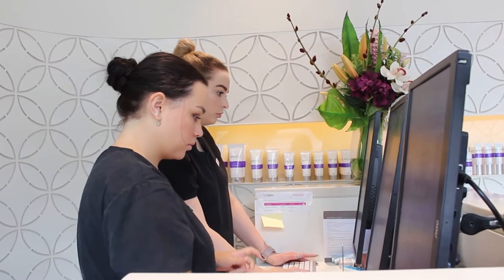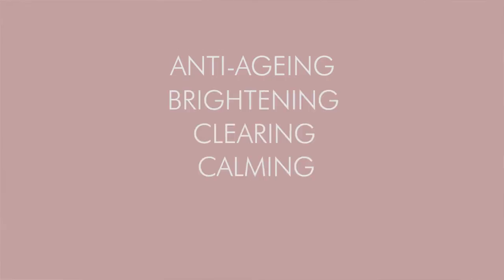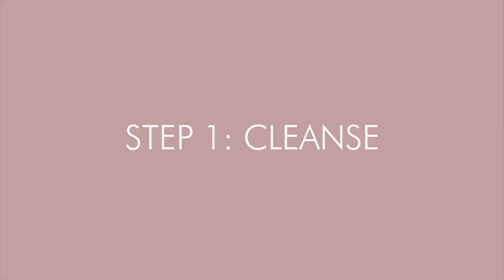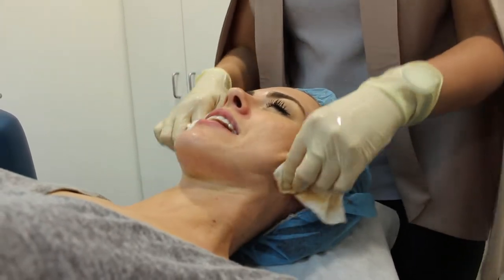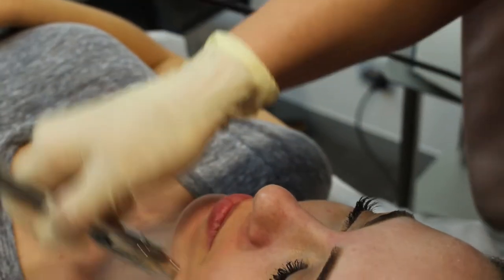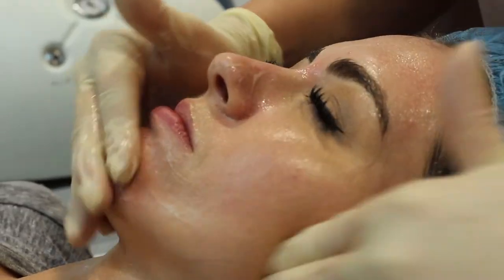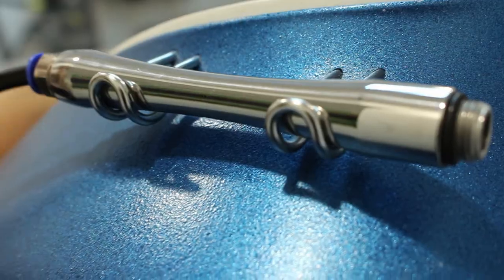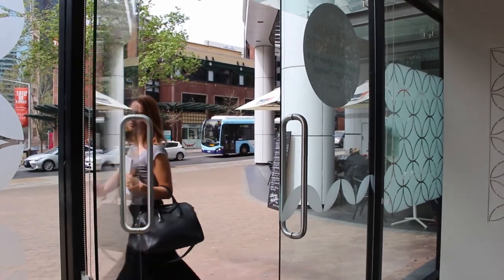The custom microdermabrasion treatment you need to try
Here's a sneak peek into my go-to facial treatment to get a glowing, radiant complexion and clear away dead skin build-up, with very little down time.

FOLLOW ME ⇢